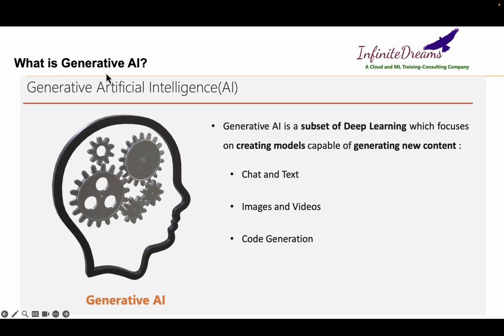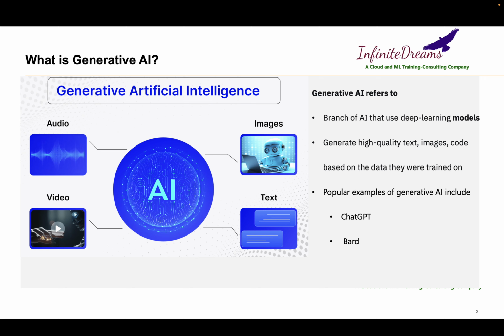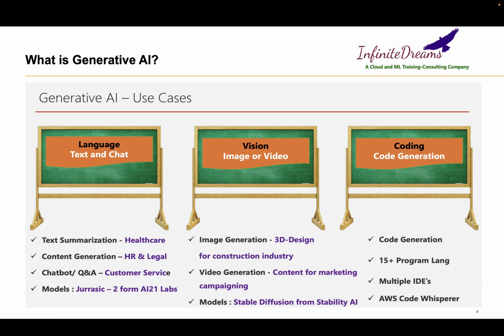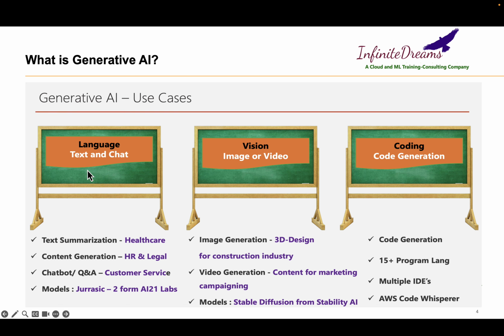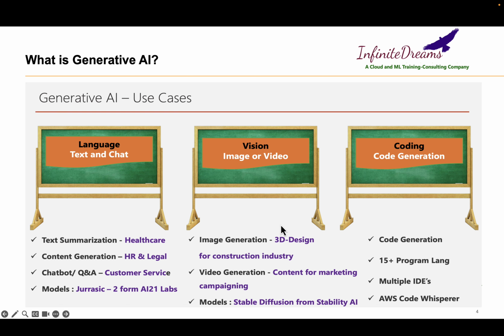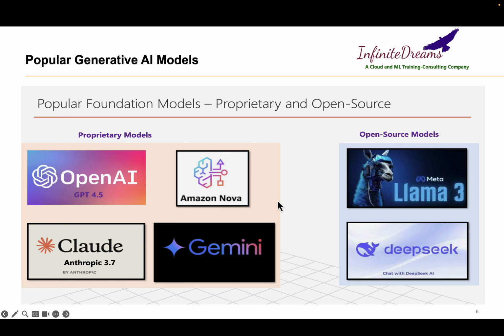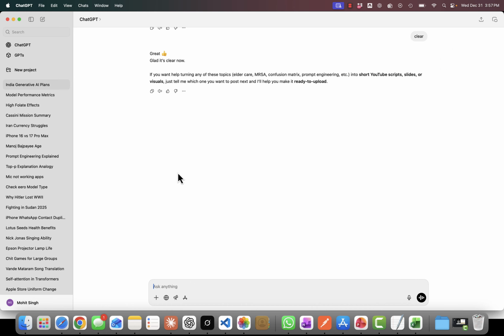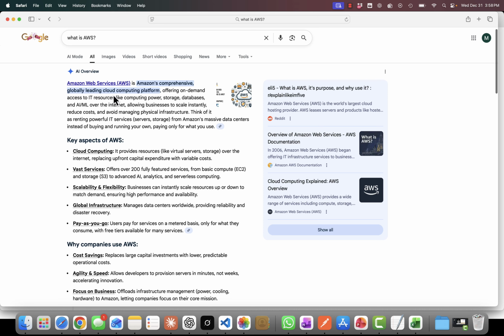Generative AI Explained in 5 mins | what is Gen AI? Generative AI for Beginners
Learn what Generative AI is and how it works in just 5 minutes! This beginner-friendly explainer breaks down AI concepts like text, image and video generation, examples of AI tools, and how they’re used in real life. Perfect for beginners who want a clear understanding of Gen AI without the jargon.

You’ll see how AI is used in:
Writing and Content: Tools that generate blog posts, stories, or essays from simple prompts.
Art and Design: AI that can make unique images based on text descriptions.
Music and Audio: How AI can compose music or even replicate voices.
Healthcare: AI models that help simulate medical data for research.

💡 Topics covered:
• What is Generative AI
• Popular use cases (writing, art, automation)
• Examples of tools you might already use
• Why it matters today

Hello Friends ,

I Mohit, In my channel you will find every information about Data Science & Analytics which will help you become an expert Data Scientist or a Data Analyst along with which you would enjoy a loads of interesting and useful projects.

It's always fun to reply yours queries in comment, please ask questions and like our work.